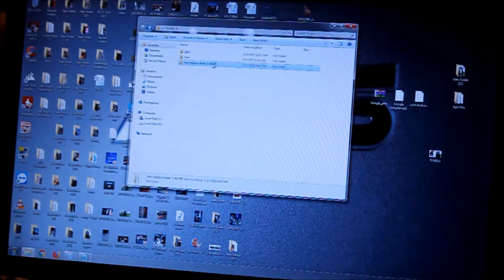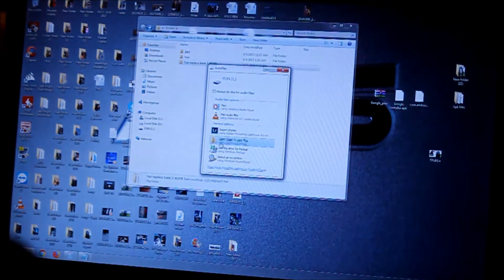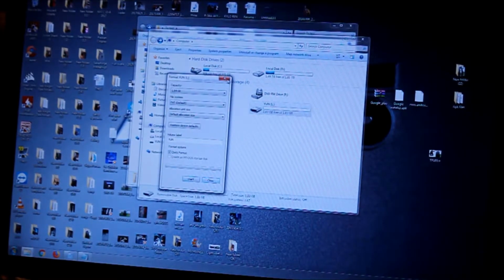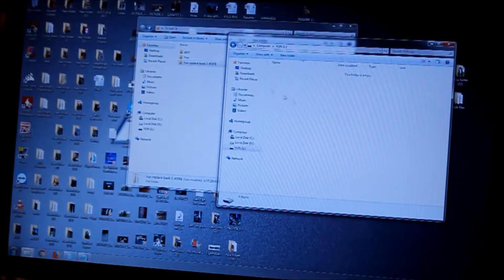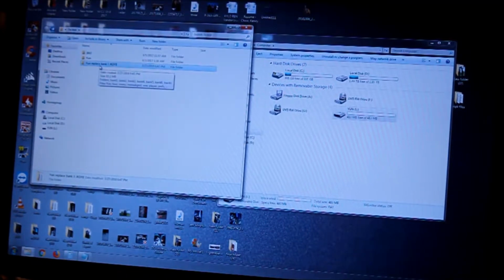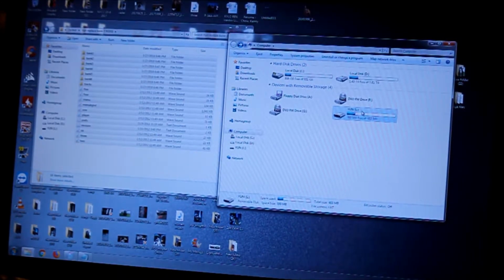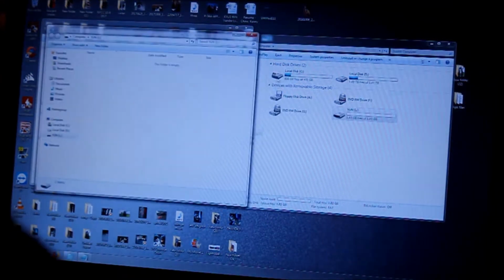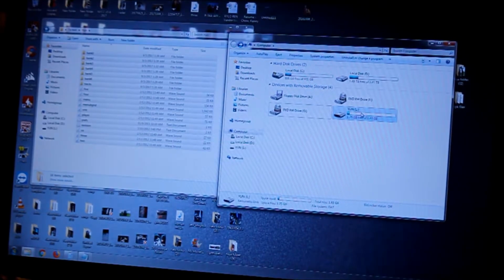Adding soundfonts for Crystal Focus v5.6, problems and solution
This video was originally for Erv Plecter from Plecterlabs, but I was able to figure out the issue and provided a solution after testing/trial and error.

The Crystal Focus v5.6 has limitation on the micro sd card that can support, so only 1gb and below is compatible